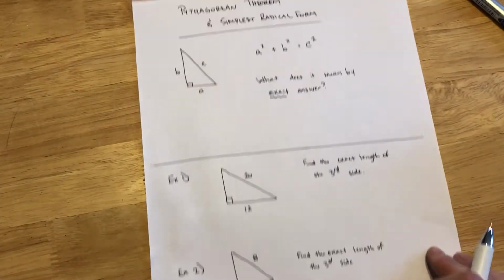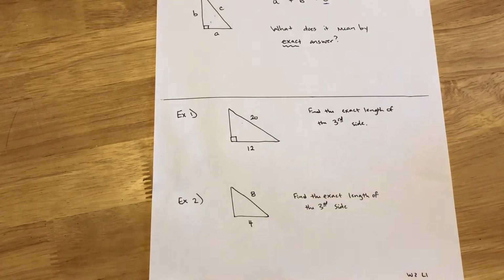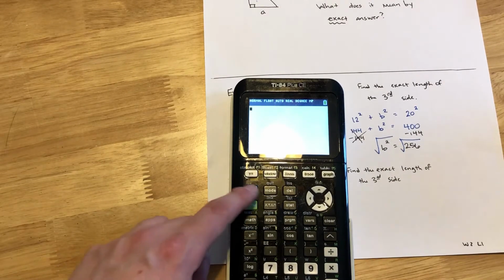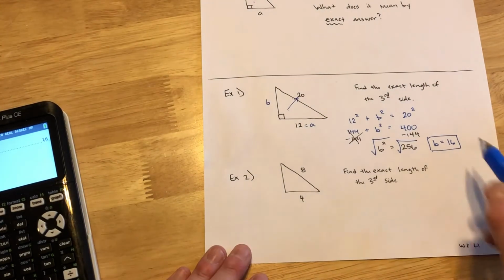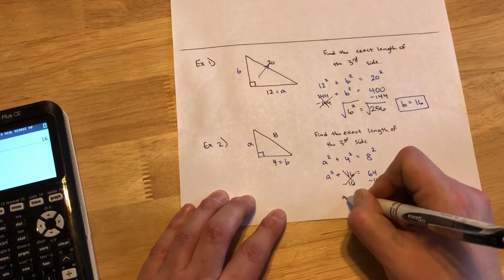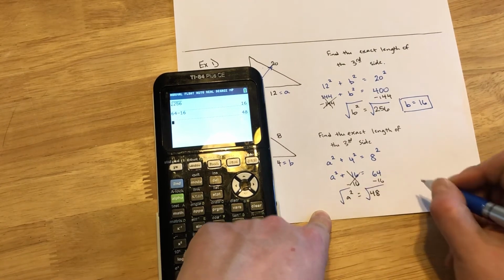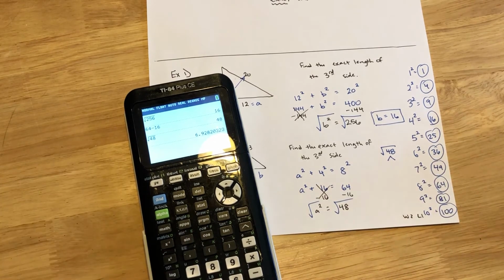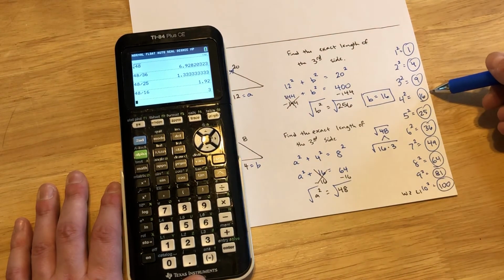Core 2 Week2 Lesson1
Pythagorean Theorem & Simplest Radical Form